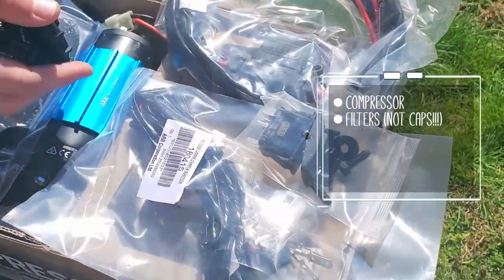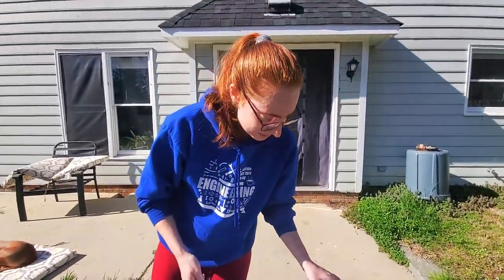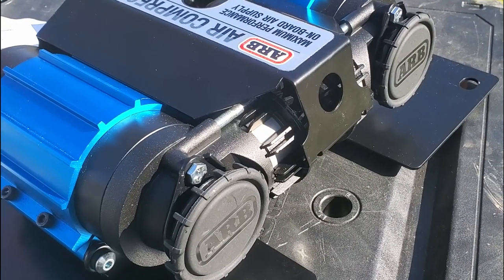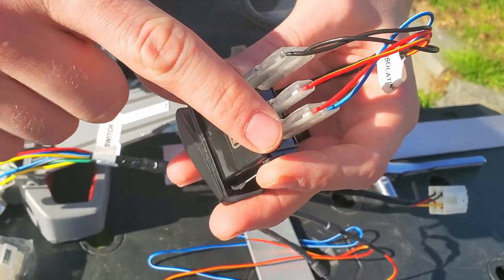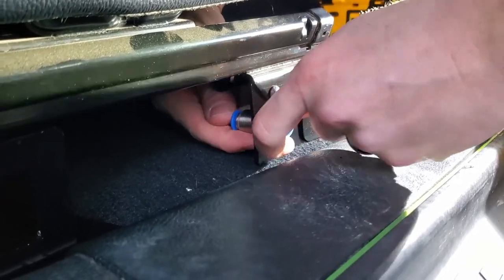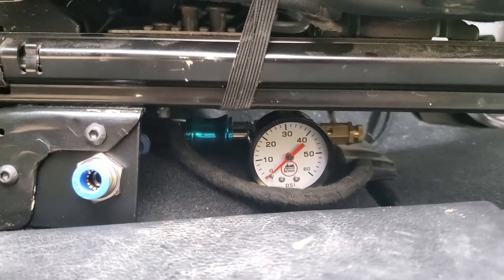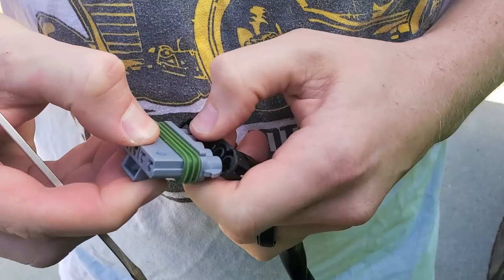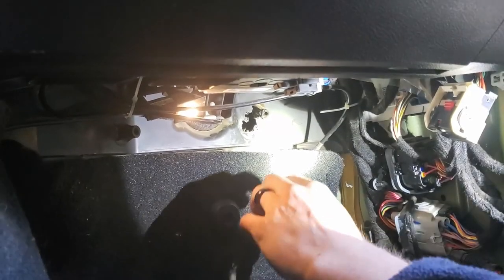ARB Twin Compressor Install! Innovative AT Products Kit || Install Vlog #7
Hey guys! At long last. Here's the video for the install of my new ARB twin compressor, using the kit from Innovative AT products.

Chapter Links
0:37 Unboxing
2:15 Required Tools
4:25 Assembling the compressor
10:40 Installing the compressor in the Jeep
12:49 Connecting the air hoses
15:48 Electrical

Link to the ARB switch plate

Our Fav Trail Gear

Music Credits
War of Demons - AleXZavesa
Wild Western Adventure - Andy Littlewood
Glitched Out - Taco Music
Queen of the Road - Alex Grey
Never Dont Stop - SnowMusicStudio
Pump the Bass - AudioPanda
Highway Ride - Diva Production Music
Blues Smokers - Bernard Pintar
Stomp It - Evgeny Kiselevich
Rock That Crowd - Media Suishi
Lets Rocking - Top Flow
Keep Calm And Chill - Soundroll
Hard Rock Actions - SnowMusicStudio
Pumping Muscles - Kyle
Power Up - Kyle
Time Flows - Eugene Barduja